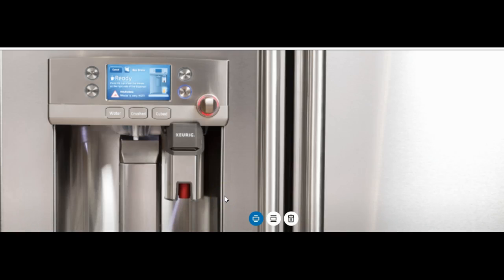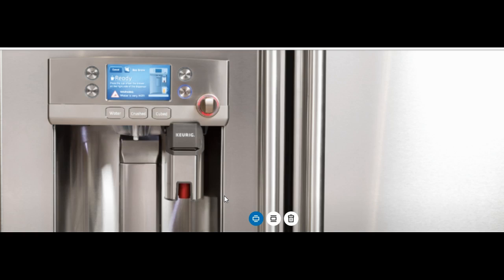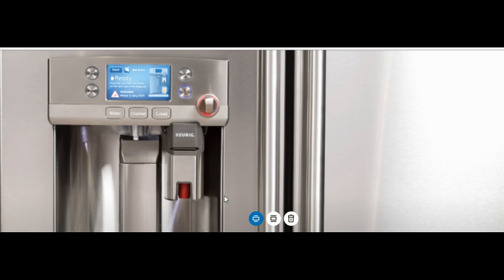Keurig K Cup Video